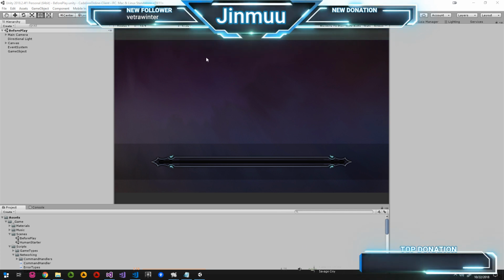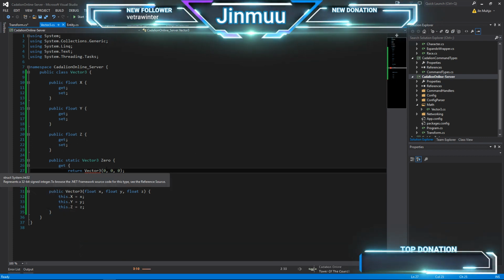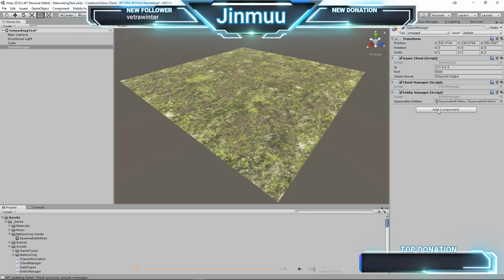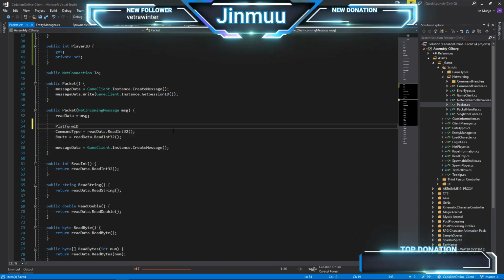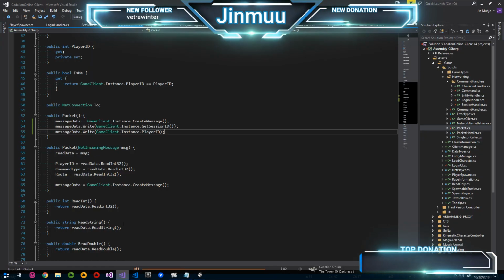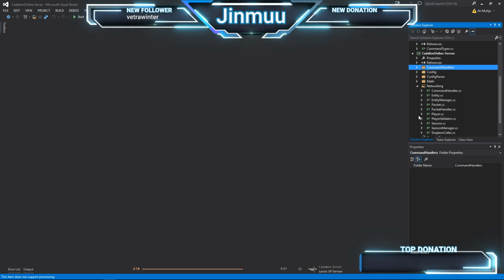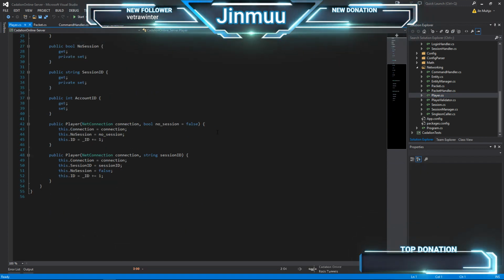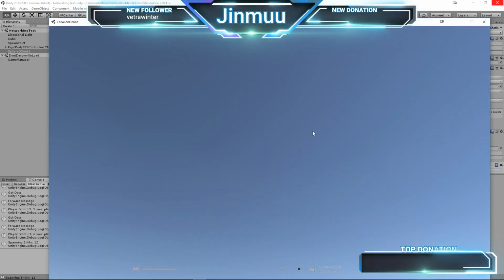Cadalion Online development stream 13